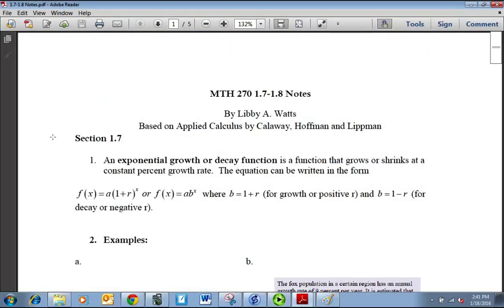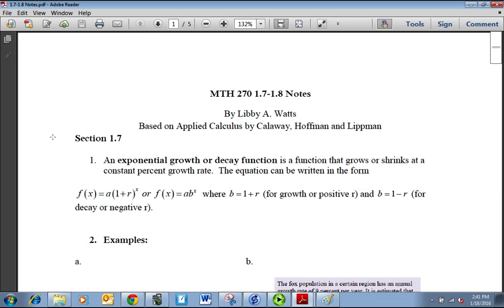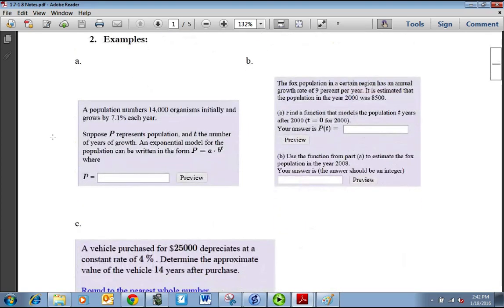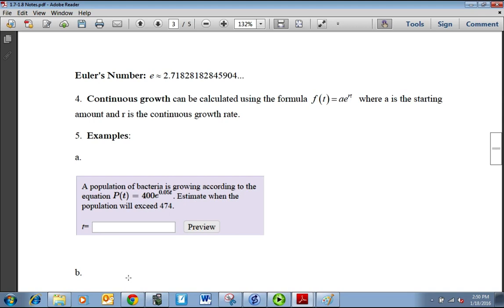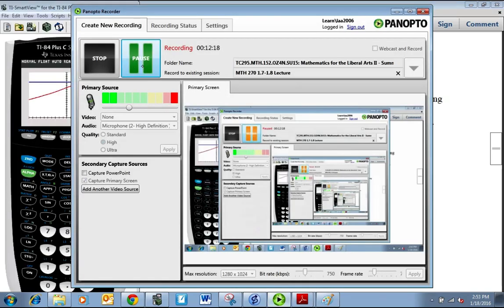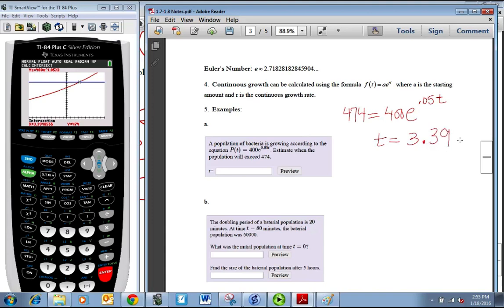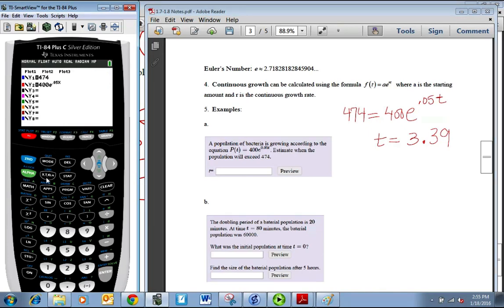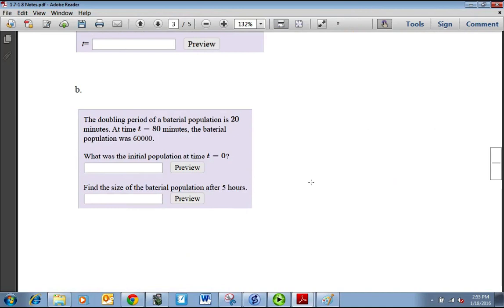MTH 270 1.7-1.8 Video Lecture